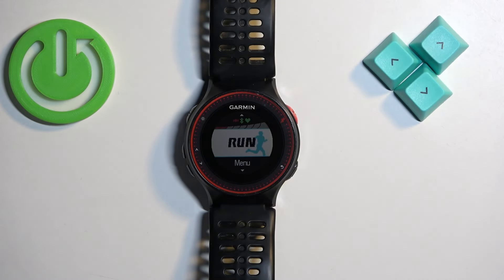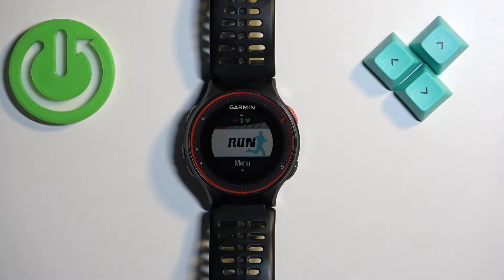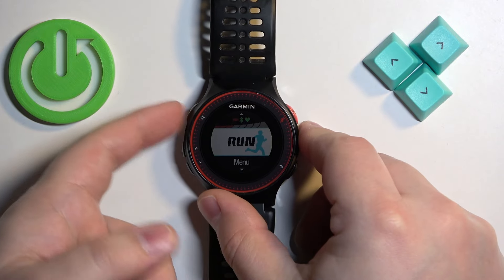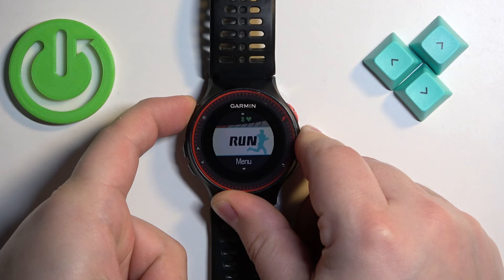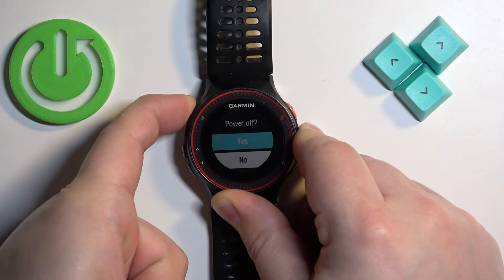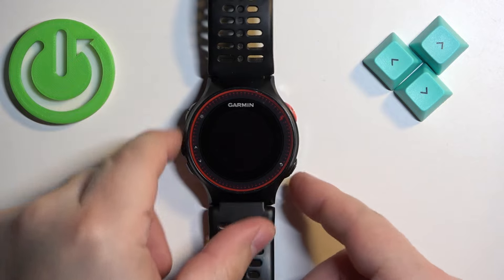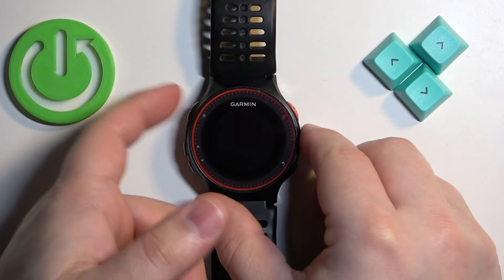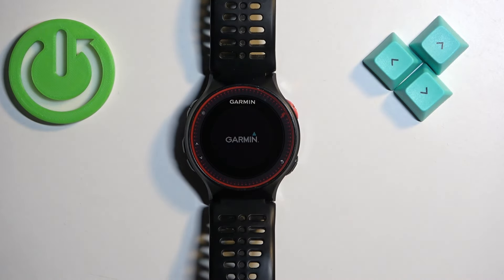How to Force Restart GARMIN Forerunner 225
Find out more info about GARMIN Forerunner 225:
If your Garmin Forerunner 225 is unresponsive or experiencing issues, performing a force restart can easily resolve the problem. We walk you through the simple steps required to force restart your phone, so follow our steps and reboot your Forerunner 225.

How to force restart GARMIN Forerunner 225? How to restart GARMIN Forerunner 225?